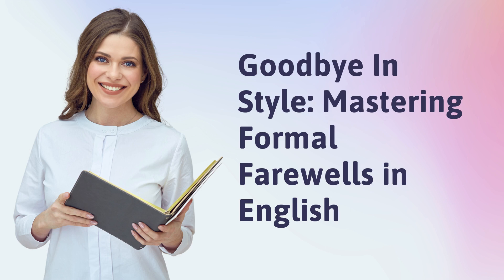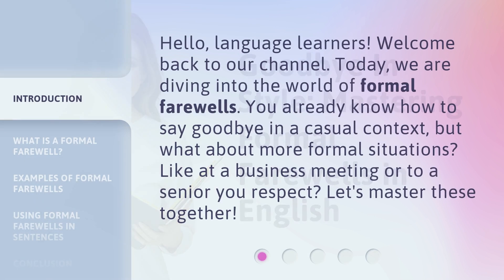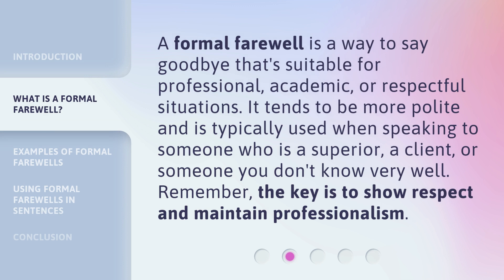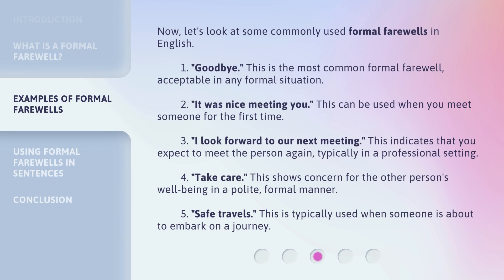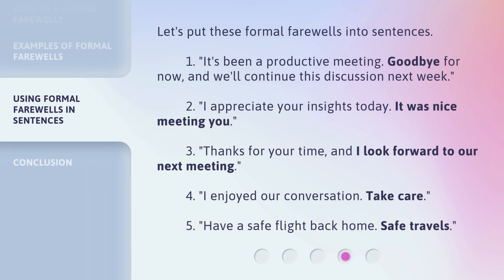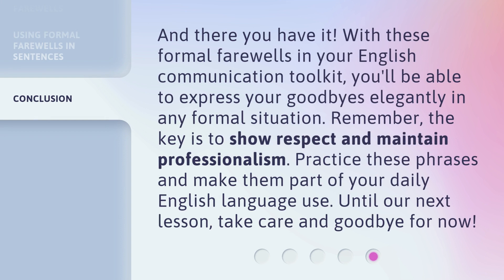Goodbye In Style: Mastering Formal Farewells in English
Mastering Formal Farewells: Say Goodbye in Style • Learn how to say goodbye in formal situations with respect and professionalism. Discover commonly used formal farewells in English and how to use them in sentences. Enhance your communication skills and leave a lasting impression!

00:00 • Introduction - Goodbye In Style: Mastering Formal Farewells in English
00:32 • What is a Formal Farewell?
00:57 • Examples of Formal Farewells
01:43 • Using Formal Farewells in Sentences